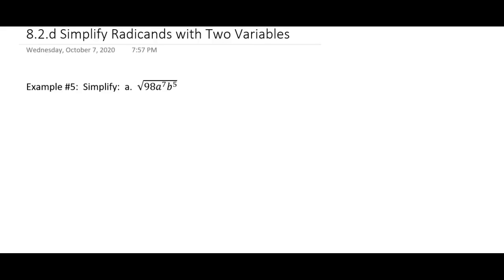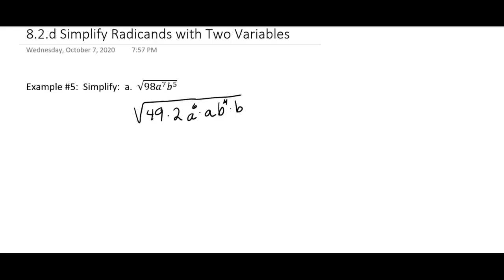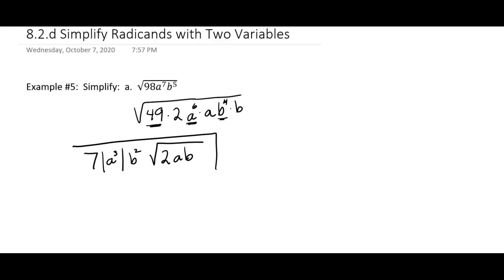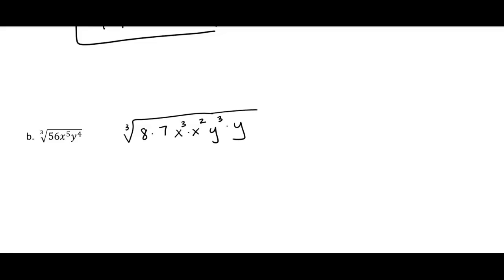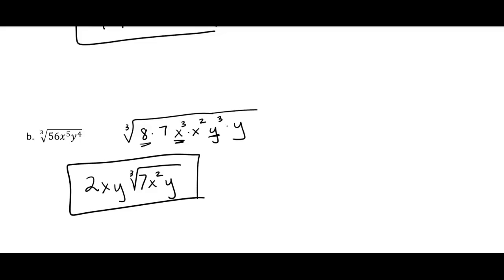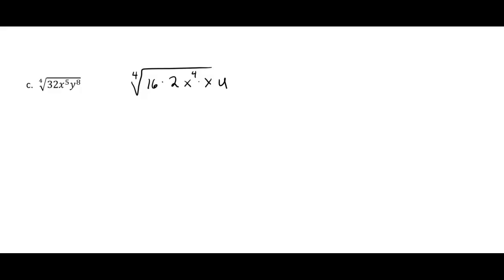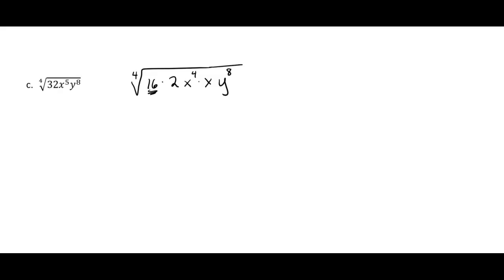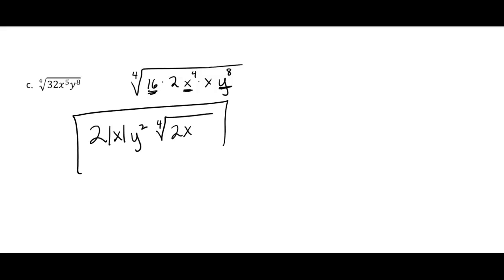8.2.d Simplify Radicands with Two Variables